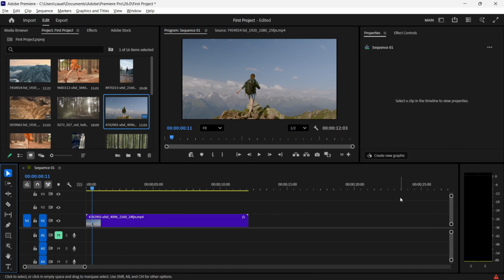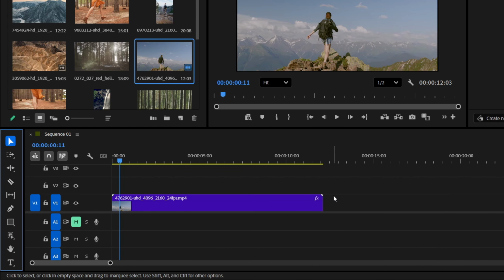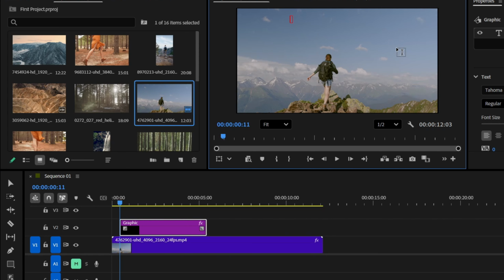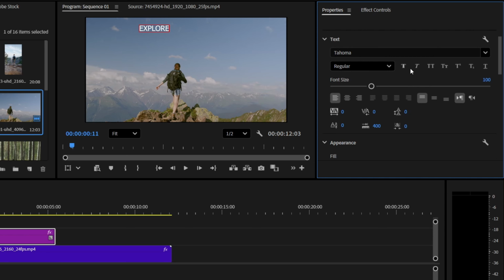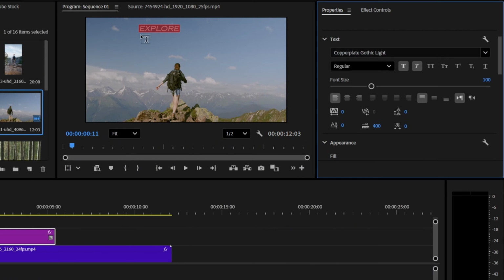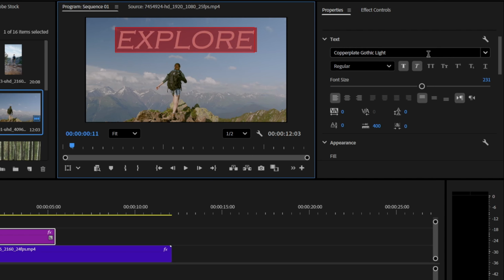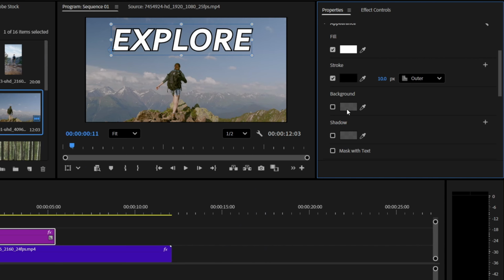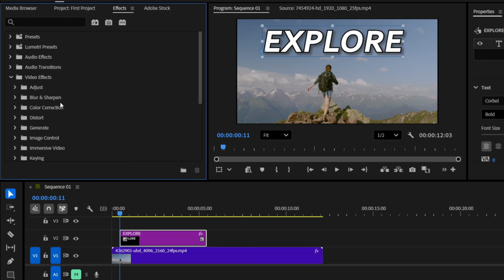Trying to Create Titles in Premiere Pro? Step by Step Tutorial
Having trouble adding text in Premiere Pro? This step-by-step tutorial shows you how to fix text issues and create titles easily.

If the text tool isn’t working or you don’t know how to add titles to your video, this guide will walk you through the exact steps to add and edit text in Premiere Pro.

In this step-by-step tutorial, you’ll learn:

• How to use the text tool properly
• How to create and edit titles
• How to customize fonts, size, and color
• How to position text on screen
• Common text issues and fixes

This tutorial is perfect for beginners creating YouTube videos, social media content, and professional edits.